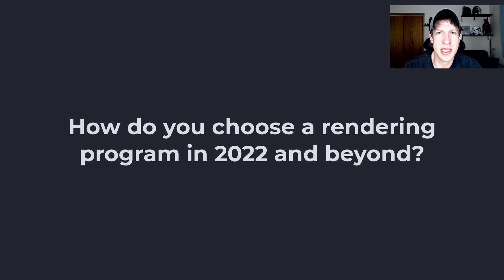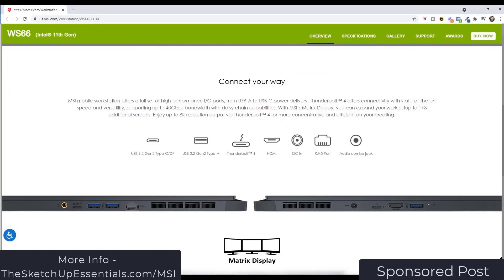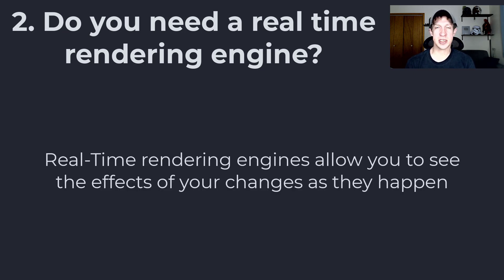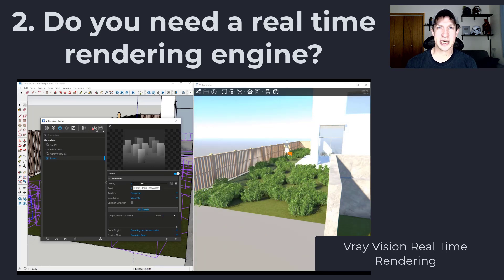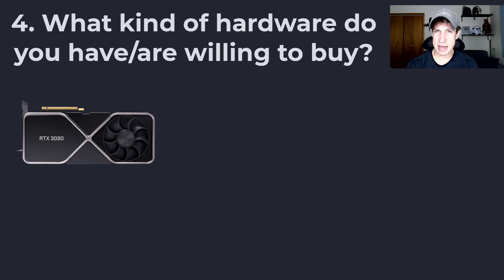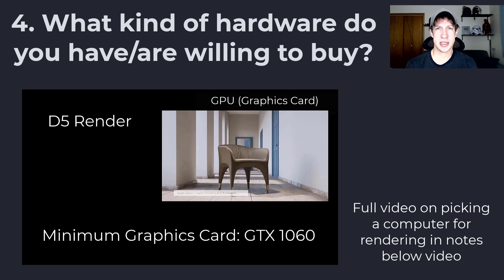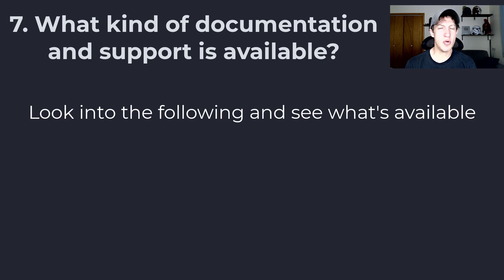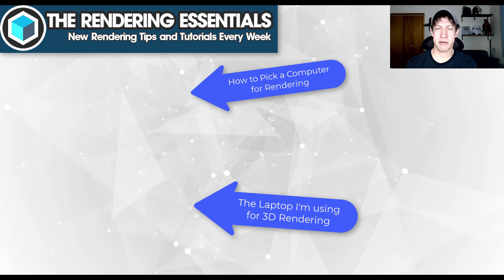How to Choose a Rendering Program in 2022!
In this video, we talk about how to choose a 3D rendering program in 2022!

TIMESTAMPS
0:00 - Introduction
0:40 - Sponsor - MSI WS66 Laptop
2:28 - What kind of renderings are you going to create?
3:05 - Do you need a realtime rendering engine?
4:57 - What is your budget?
5:49 - What kind of hardware do you have/are you willing to get?
6:58 - Animation functionality questions
8:13 - What kind of an asset library do you need?
9:28 - What kind of documentation and support is available?
10:20 - Try before you buy
11:00 - More rendering program selection tutorials